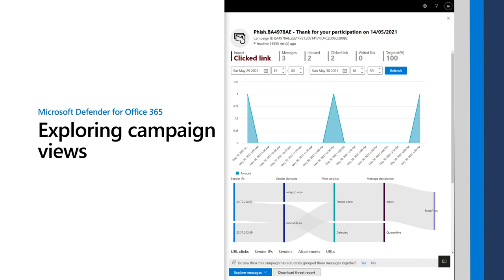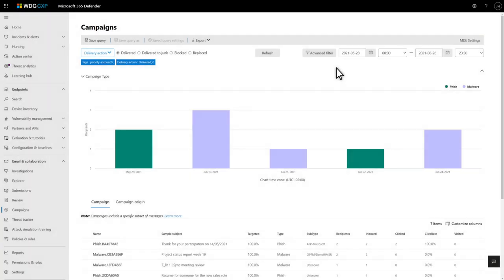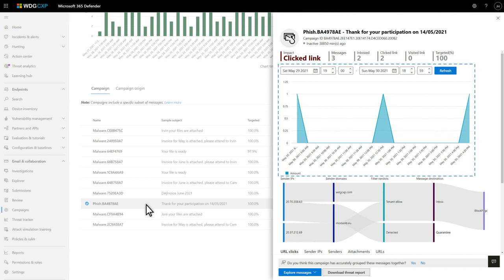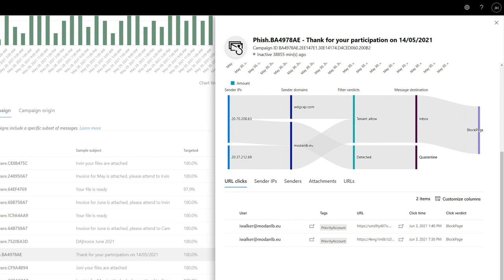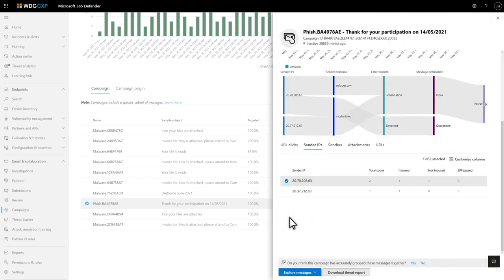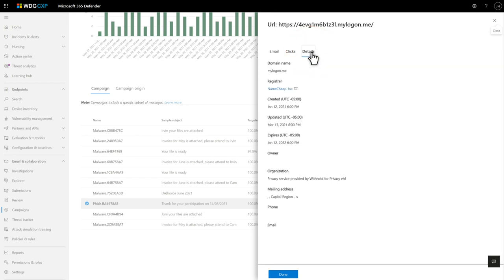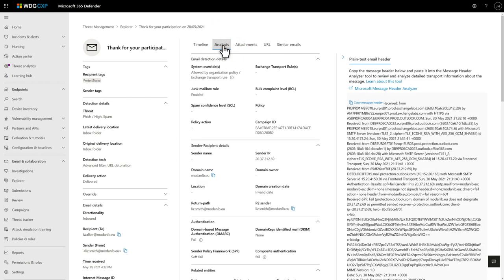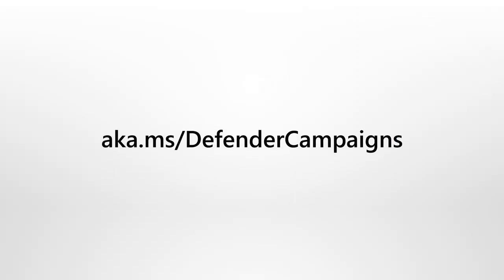Campaign Views in Microsoft Defender for Office 365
Learn how Campaign views in Microsoft Defender for Office 365 help you understand attack campaigns targeting your organization.